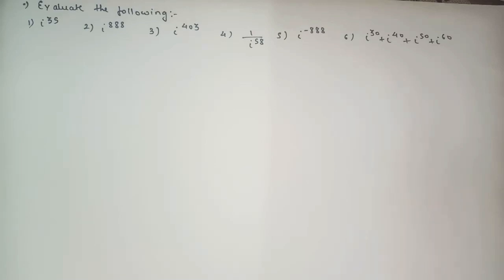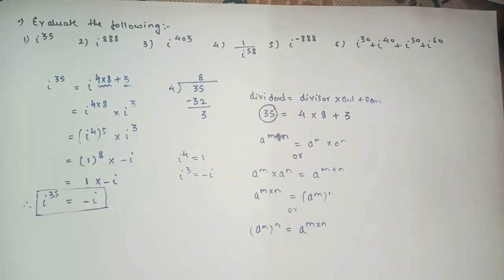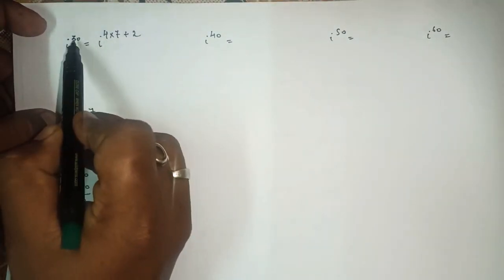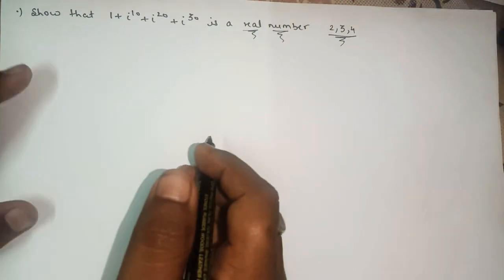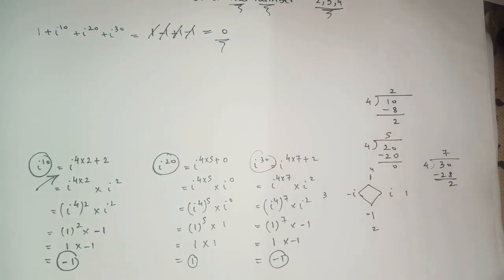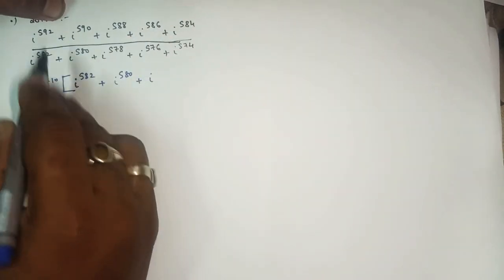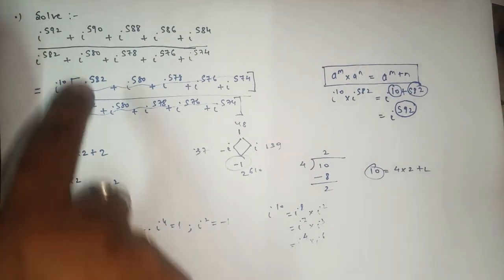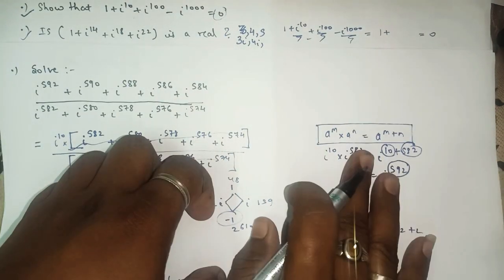COMPLEX NUMBER || PART 5 || XI SCIENCE- COMMERCE.